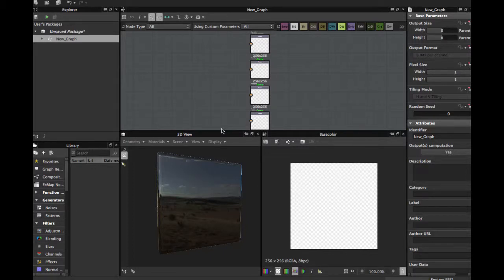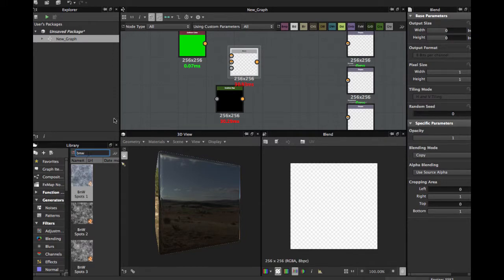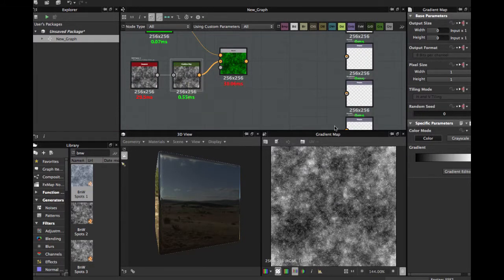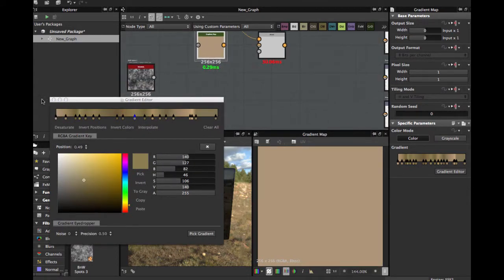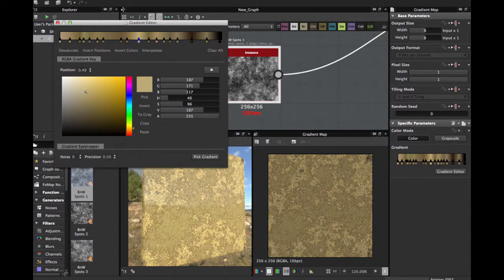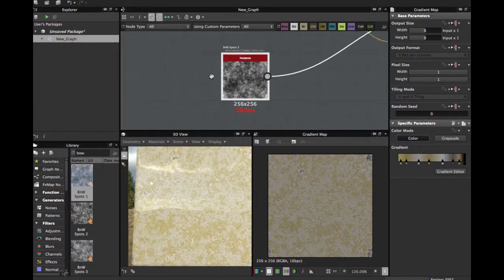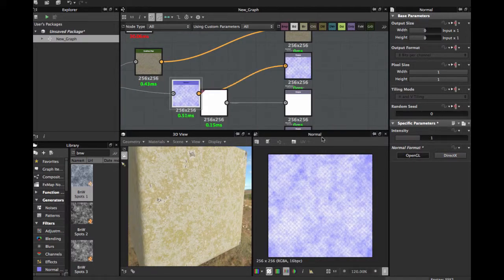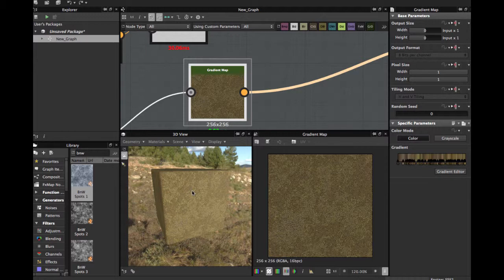Substance Designer for Beginners - Gradient Map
Substance Designer for Beginners - Gradient Map, in this video, we show you how use the gradient map node, and how can help to create textures in substance designer 5